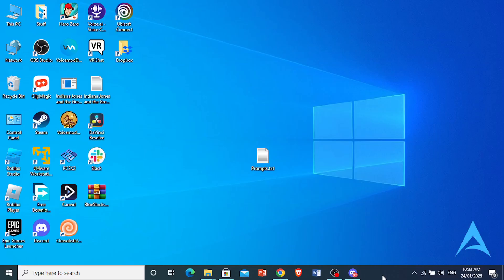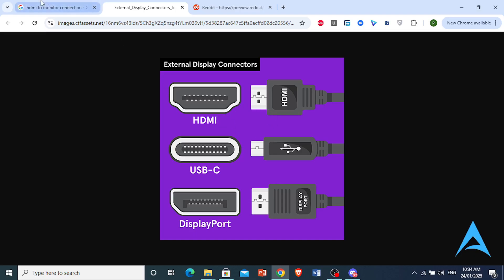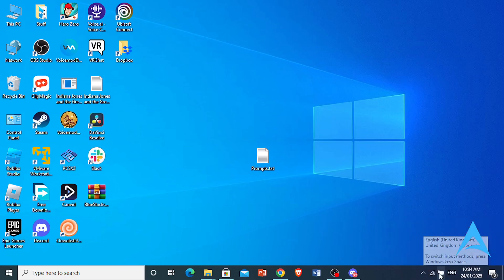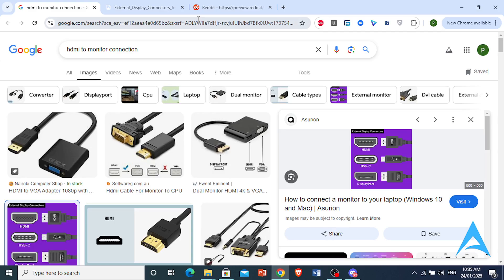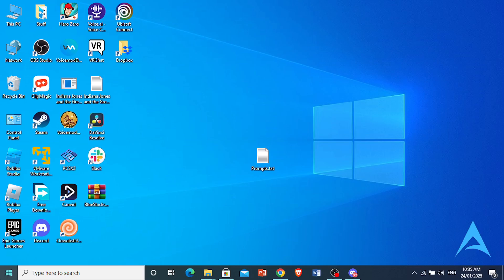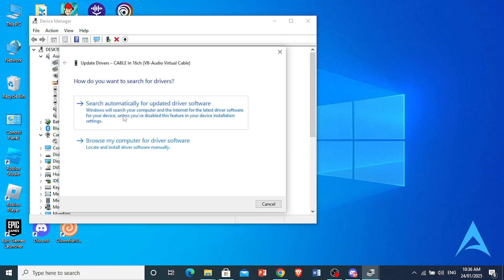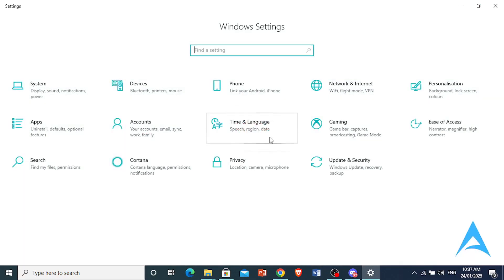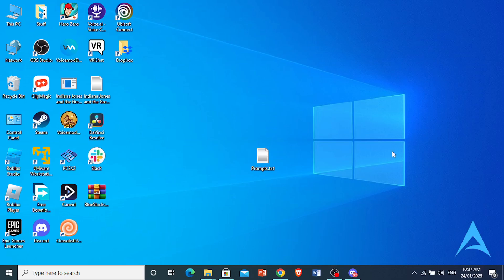How To Fix Sound Not Working on LG Monitor (EASY)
If you're looking for a video on How To Fix Sound Not Working on LG Monitor, here you go! In this video, I'll show you How To Fix Sound Not Working on LG Monitor. Make sure you watch the video till the end because you'll learn How To Fix Sound Not Working on LG Monitor. It's easy and simple to do from your phone or laptop.